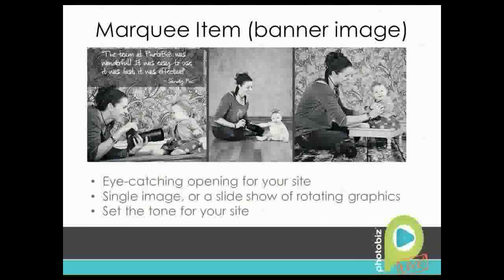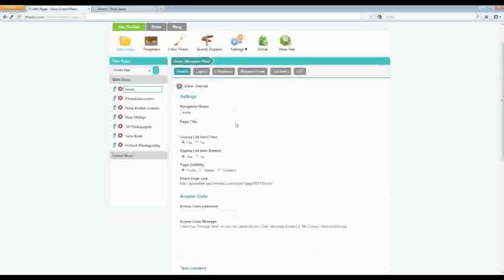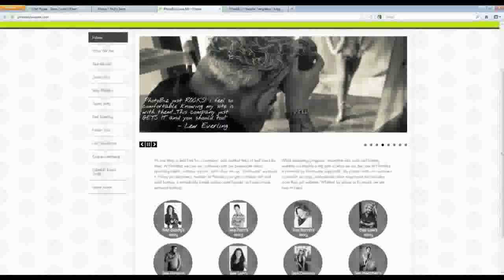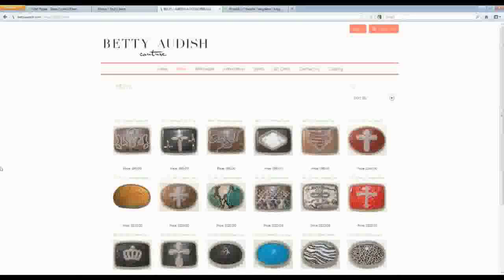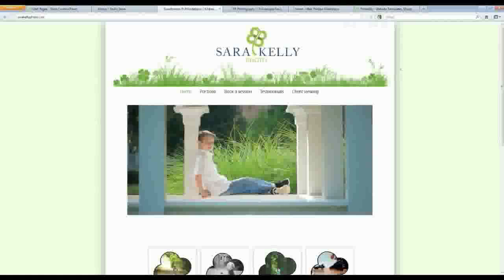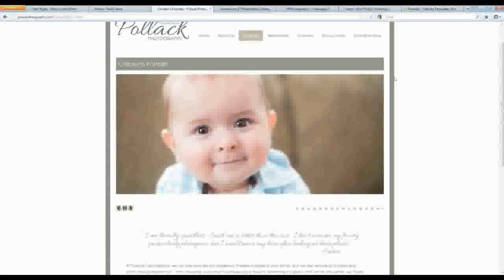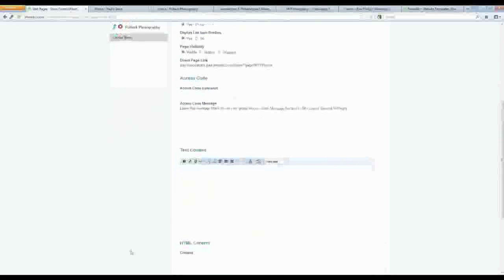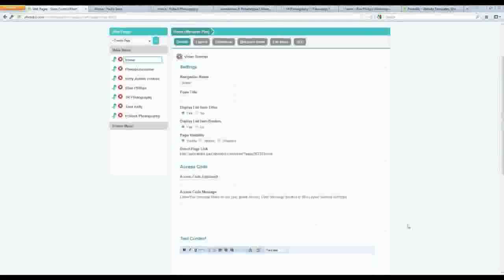PhotoBiz Live Presents: Unlocking the Power of Marquee Plus Pages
Featured Speaker: Paul A., PhotoBiz Passionate Support®

Unlocking the Power of Marquee Plus Pages will show how to use one of the most versatile pages available on the HTML5 Content Sites. You can use the Marquee Plus Page in so many different ways to direct your website visitors to your content.